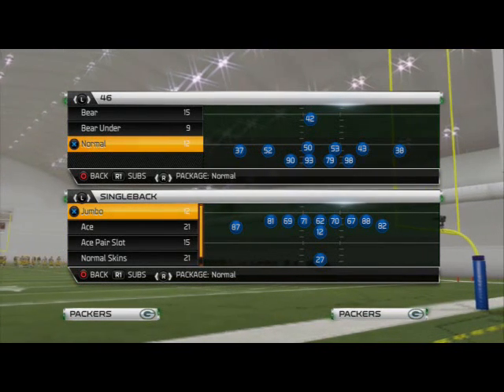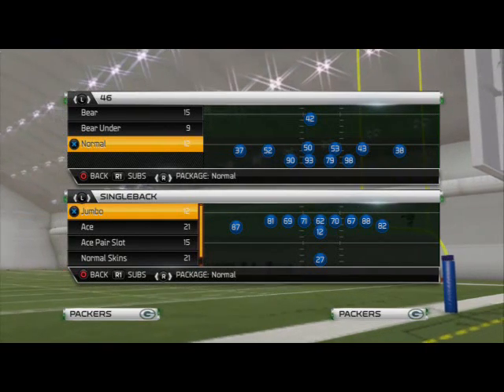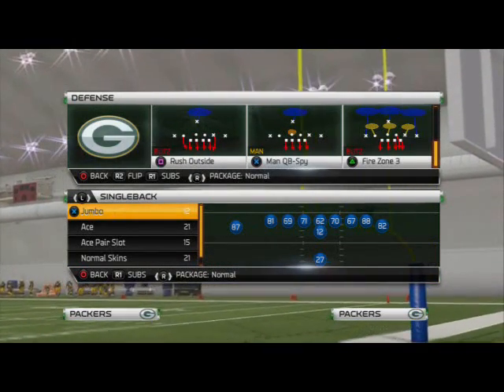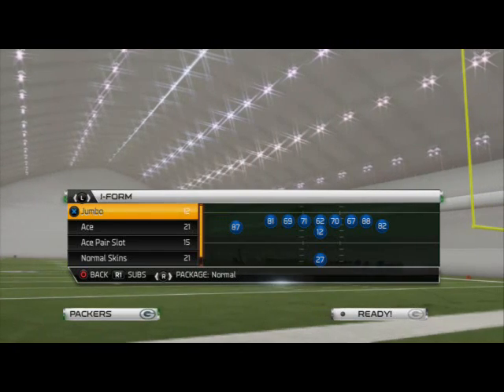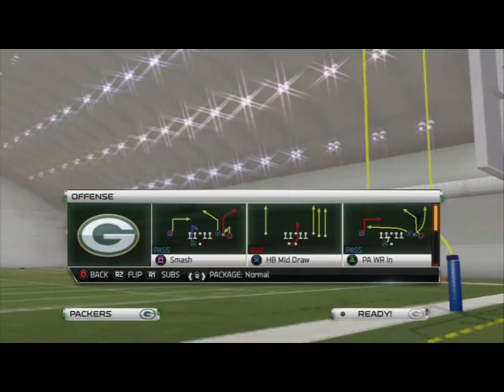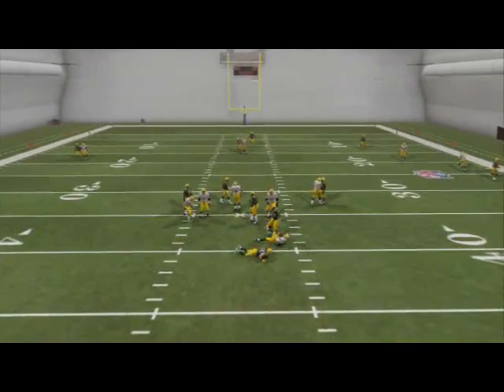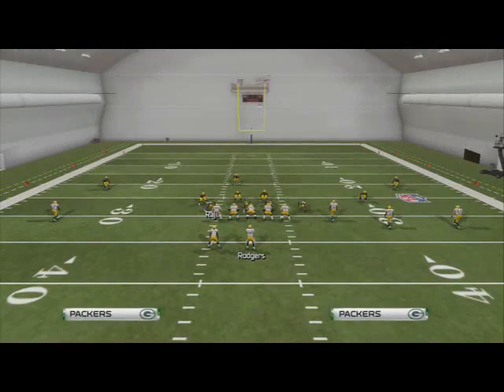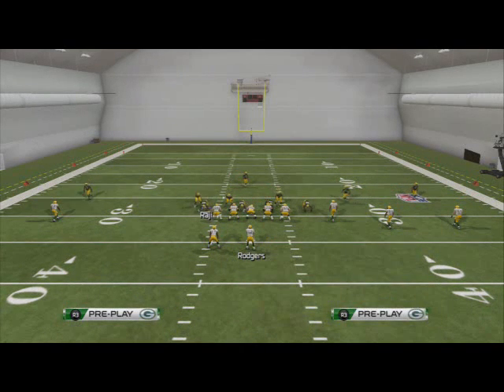Madden 25 Defensive Tips - Blitz of the Day Episode 31